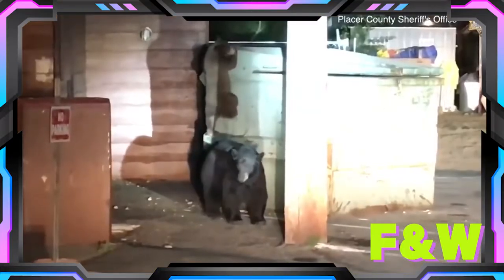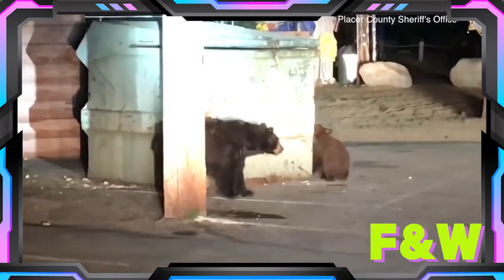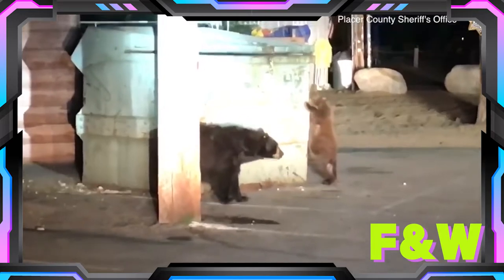Swimming Under Ice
Hello everyone, this is YOUR Daily Dose Of Internet! In this video, a man is swimming under ice.